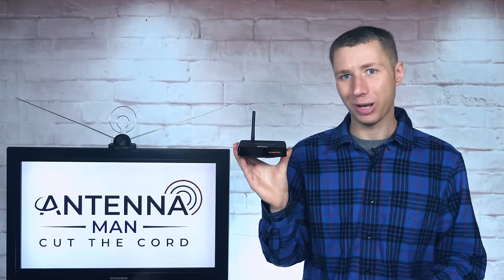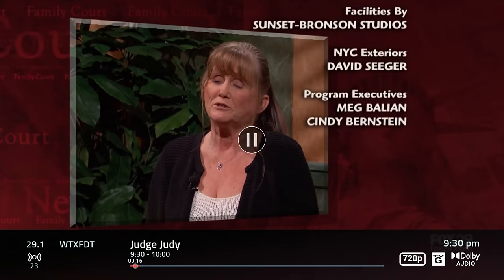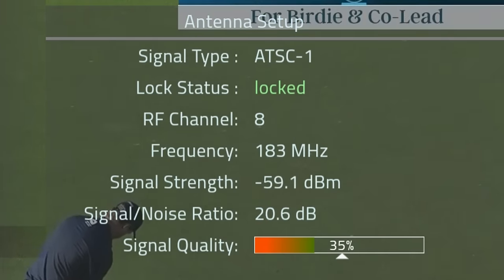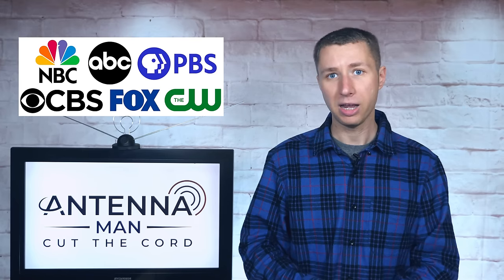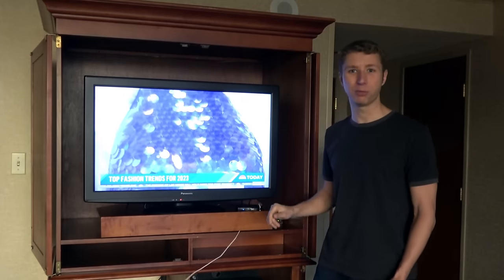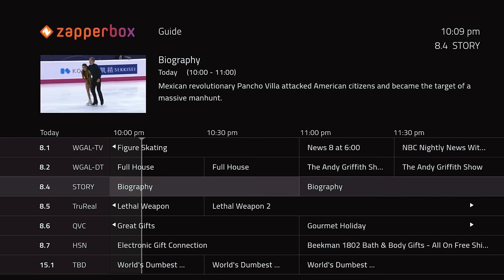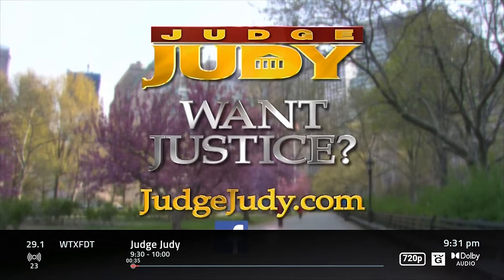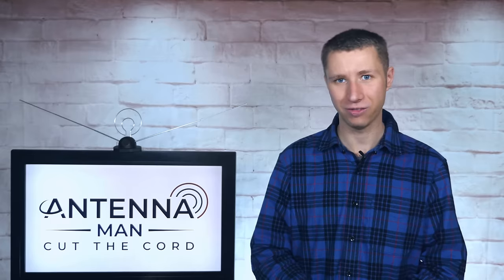Zapperbox M1 Review - ATSC 3.0 NextGen Tuner Box with 4K HDR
In this video I review the Zapperbox M1. It's an ATSC 3.0/NextGen enabled tuner box with 4K HDR. A live pause and DVR feature will be released in the future. I also compare how fragile ATSC 1.0 signals are compared to the new Nextgen signals. In some locations, an ATSC 3.0 enabled tuner may get you more channels with better reliably the ATSC 1.0 tuners built into most TVs.

Find out if any channels in your area are encrypted below. Look for the lock icon: